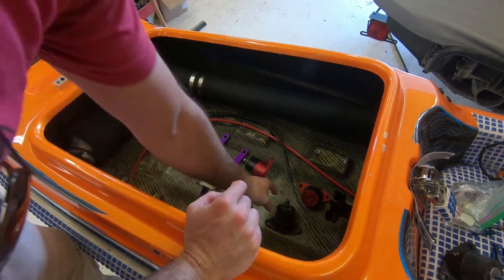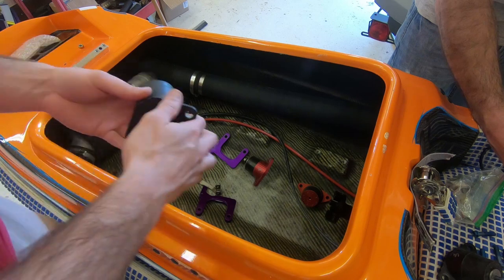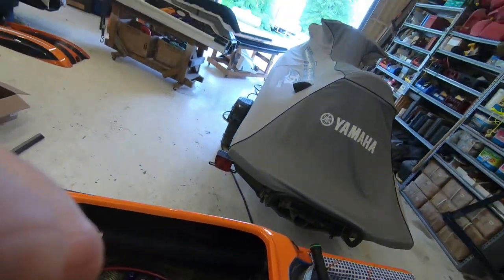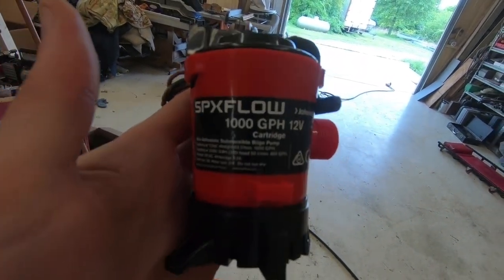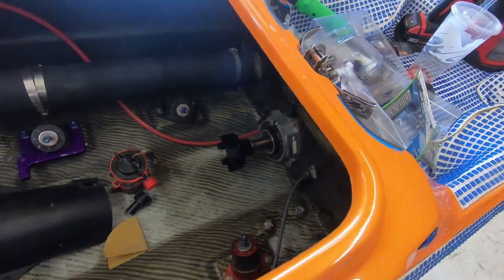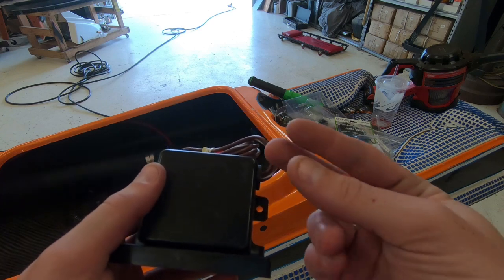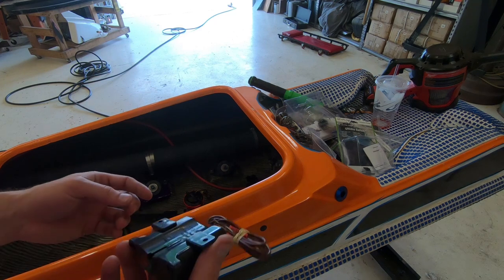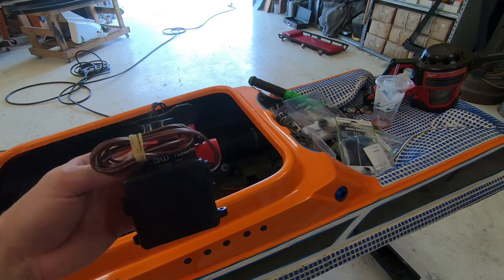jet ski build 8 motor mounts and 1000 gph pump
motor mounts and bilge pump and sweet automatic switch